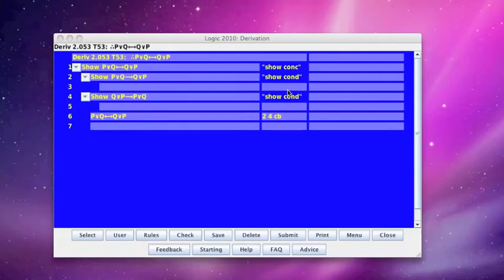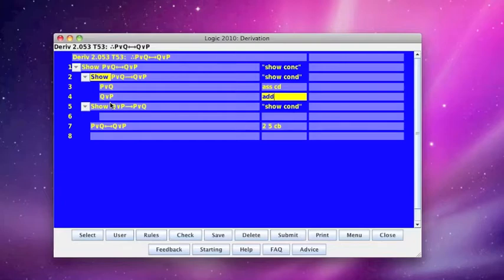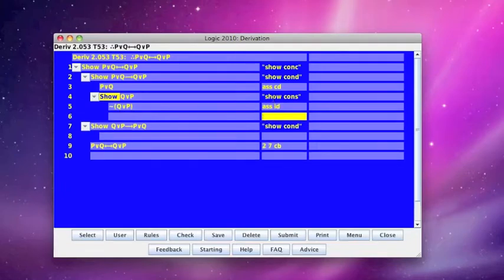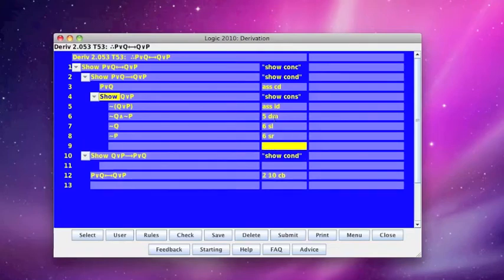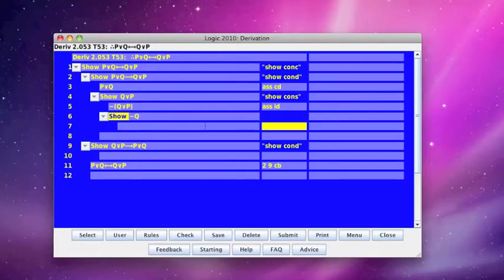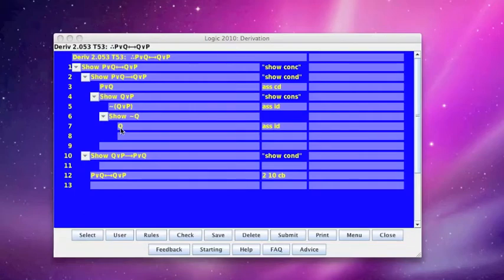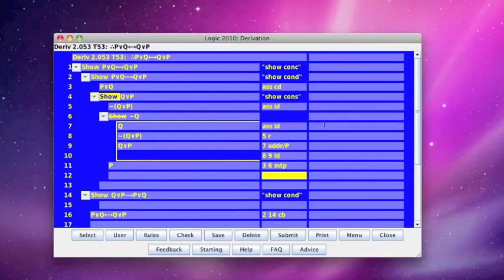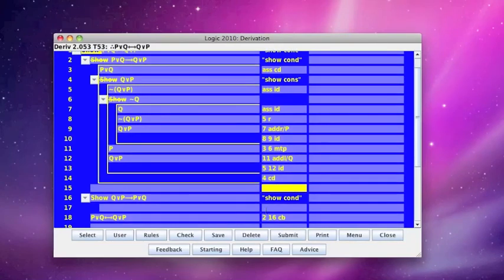Derivation wedge 2 053 (Logic2010)